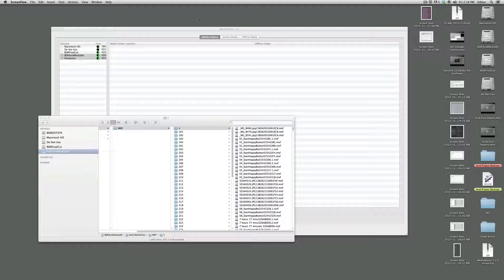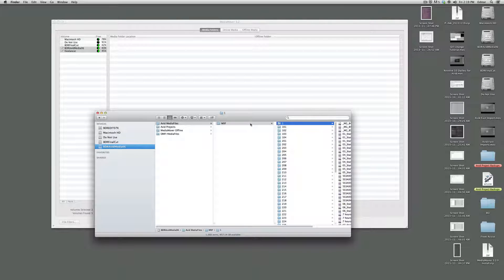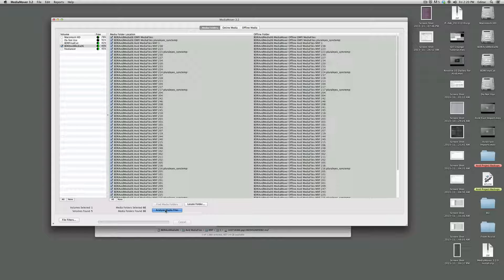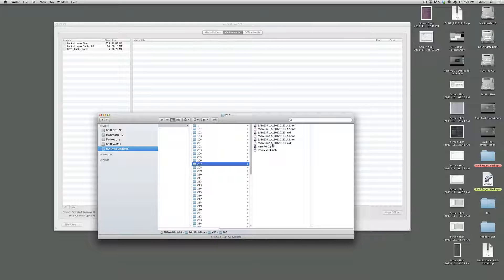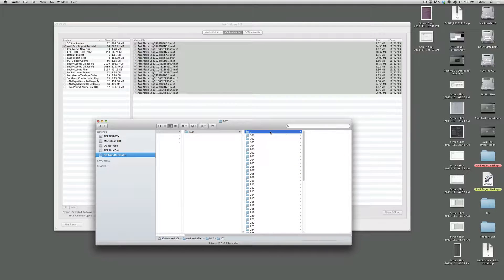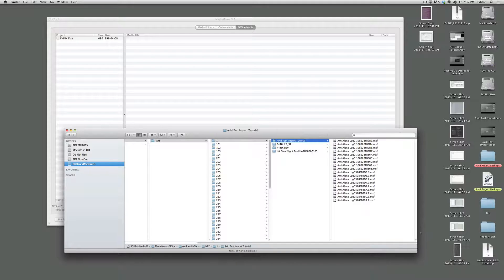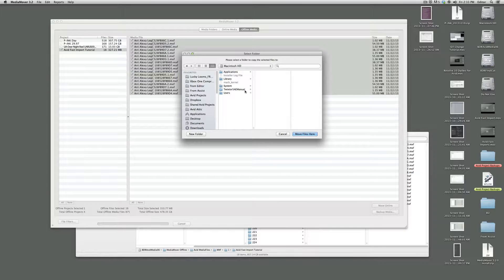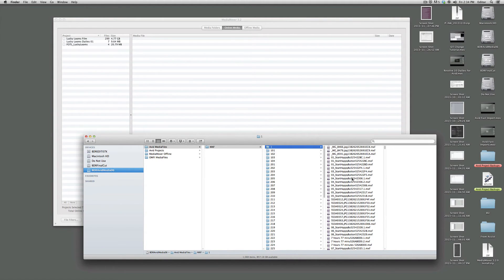Avid Media Composer - Media Mover Tutorial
This video walks you through an easy process to clean your Avid Media Files folders of unwanted MXF taking up valuable fast editing storage.